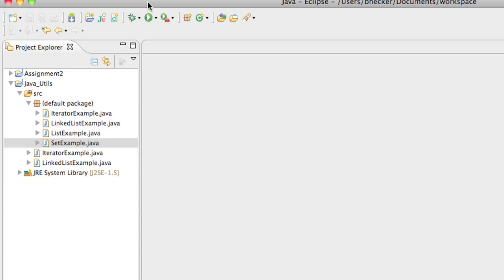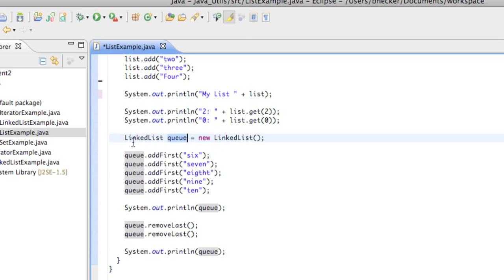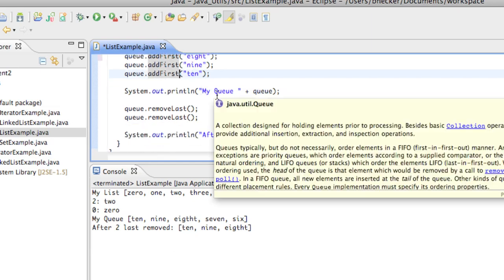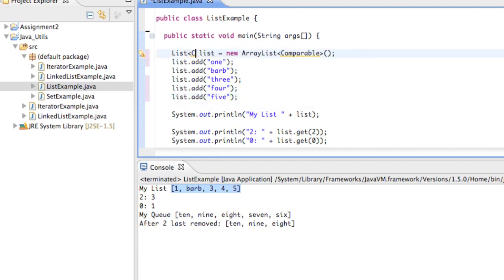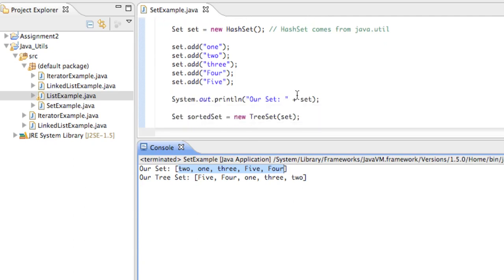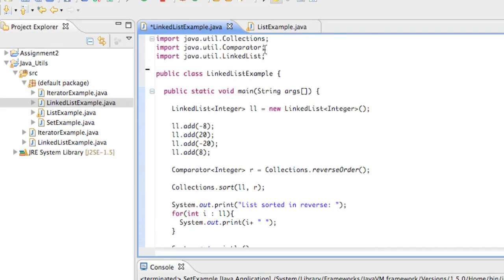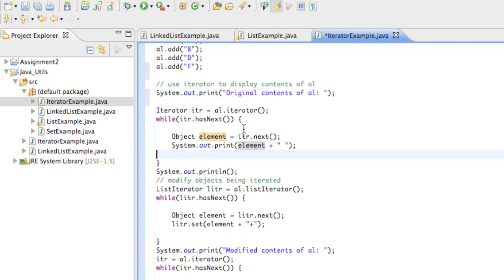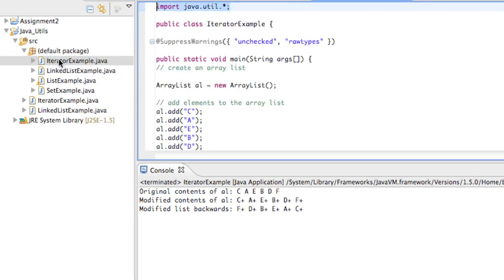OO Design in Java - Tutorial 8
This lecture reviews how to create and use Queues, Stacks, Collections, Comparators, Iterators, Lists, Maps, ArrayList, LinkedList, and the java.util.* functionality in general.